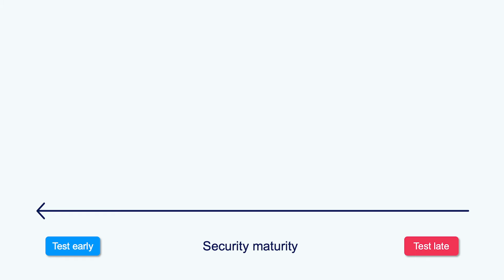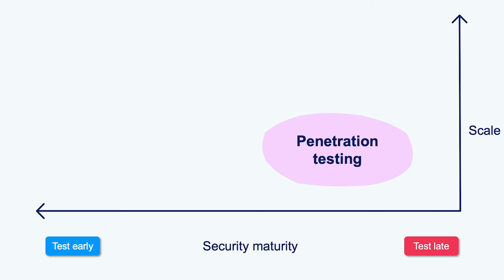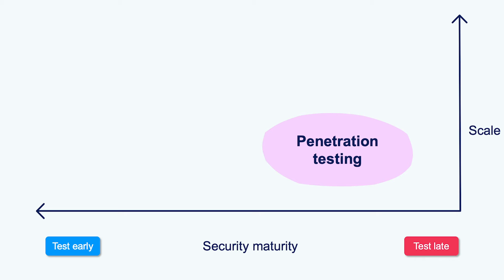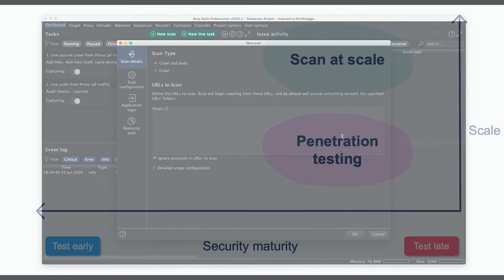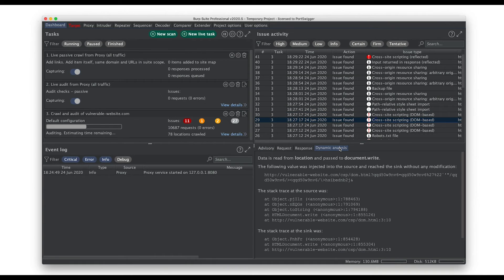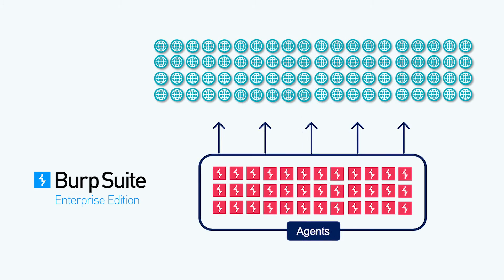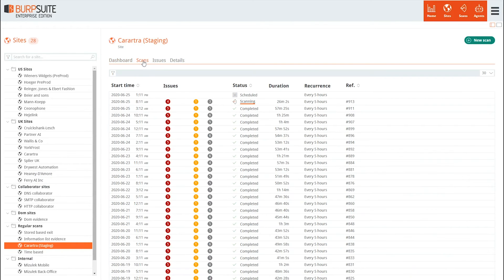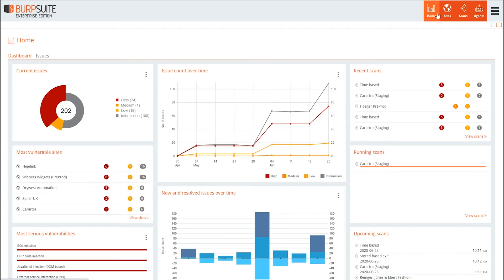Evolving your organization's security maturity towards DevSecOps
Learn from industry pioneer and PortSwigger founder Dafydd Stuttard on how you can scale up your application security and automated testing on your journey to DevSecOps.

Get in touch with us to talk about your organization’s security maturity journey, and how we can help.